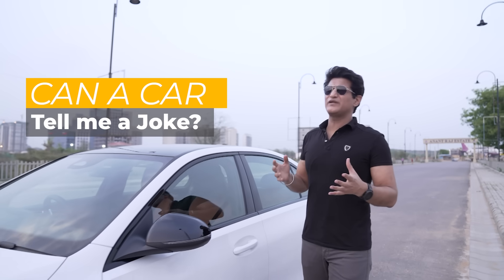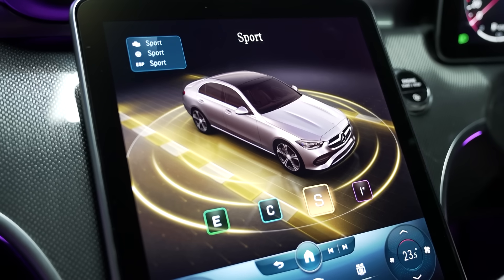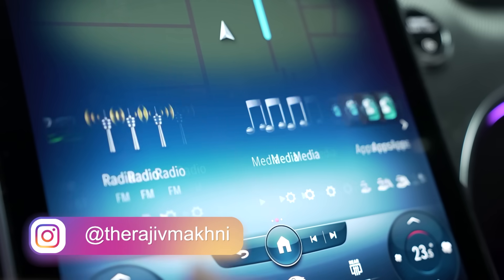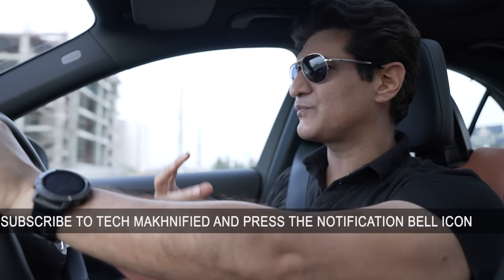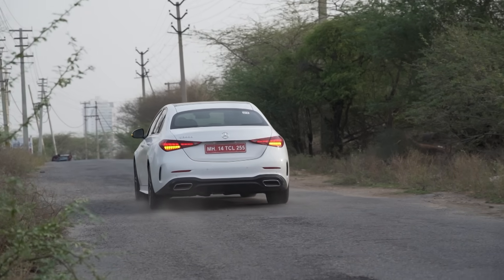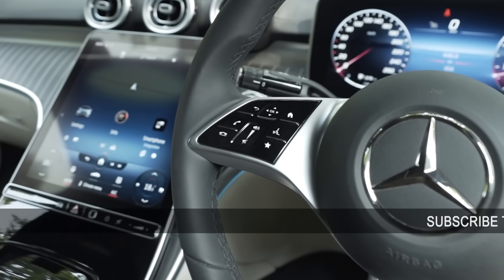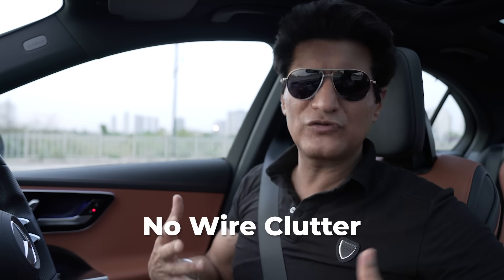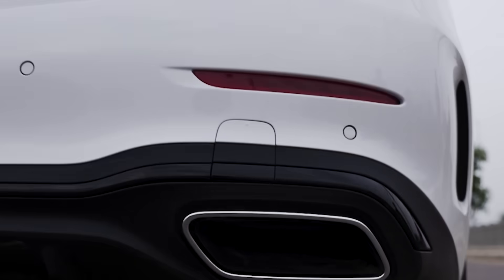Mercedes-Benz C-Class 2022: Is there any car that can compete in Tech?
The new Mercedes C-Class is filled with technology that it has borrowed from the S-Class. Gone are the buttons, everything is capacitive now. There's a new infotainment system and even a speedometer that changes colour based on the drive modes. Is this the best tech in a car in its category?